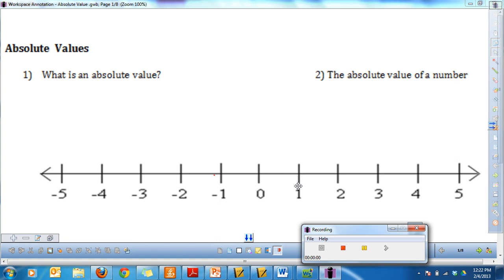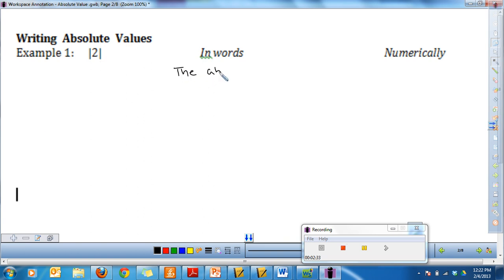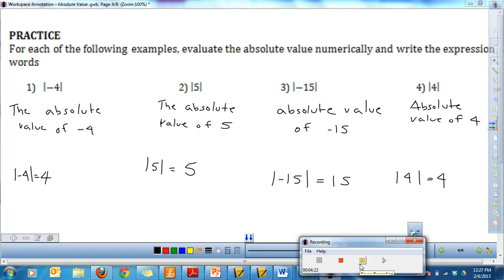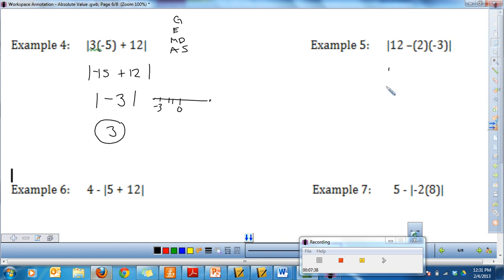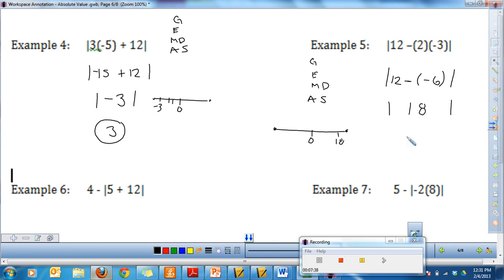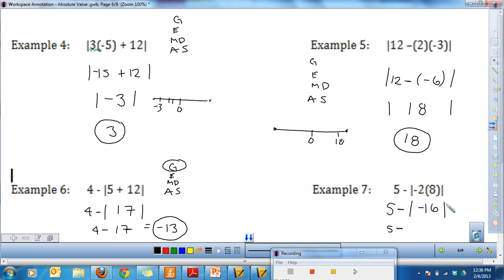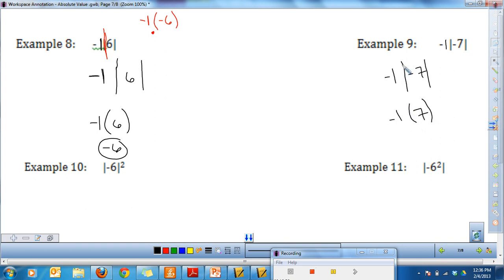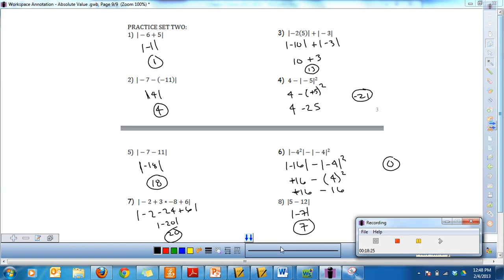Absolute Value Video